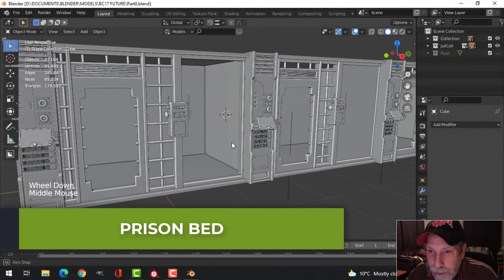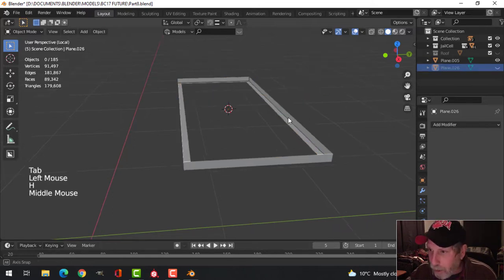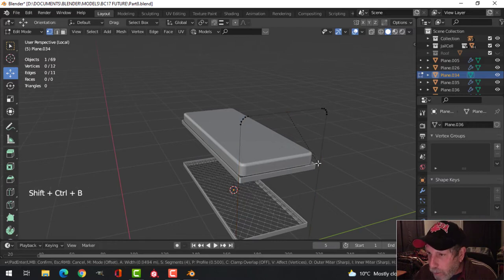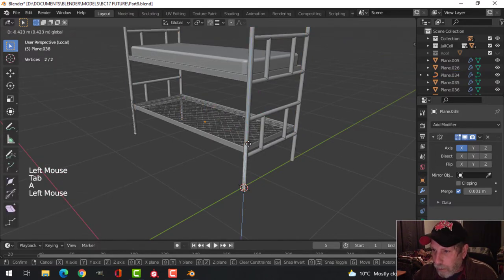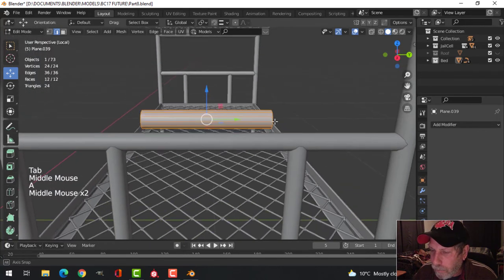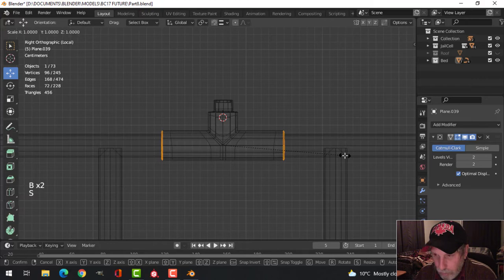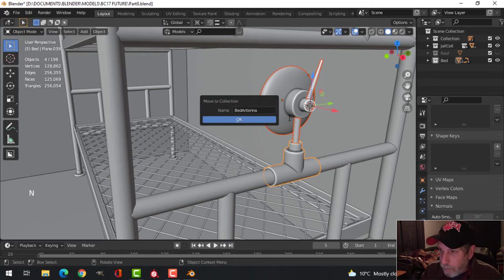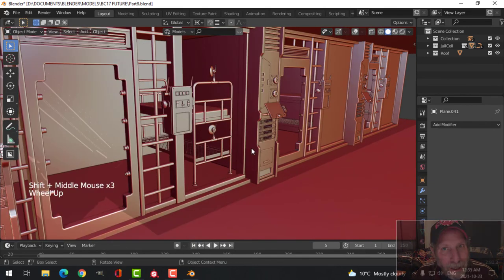BLENDER CHALLENGE 17: SCI-FI FUTURE PRISON (PART 8)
It's time to move to the interior of the jail cell and model a prison bed.  It looks as if I will have to adjust the scale of the bed relative to the jail cell and door and will do that later.  Also, there will be more interior modeling coming soon.

BLENDER CHALLENGE 17: FUTURE
Deadline: To Be Announced